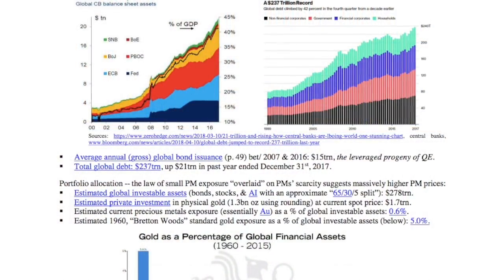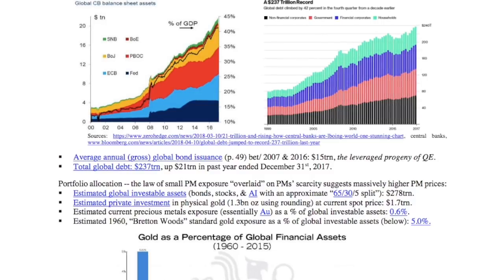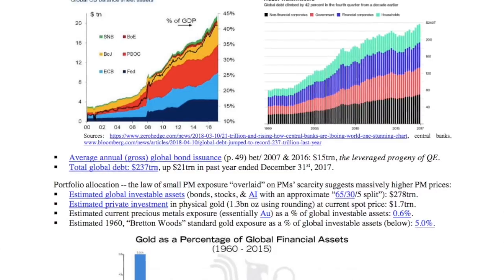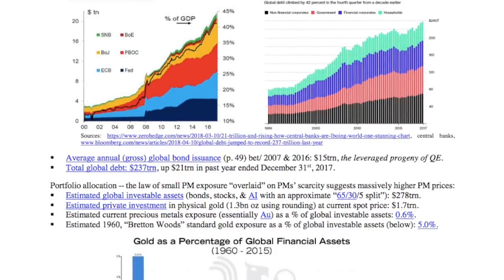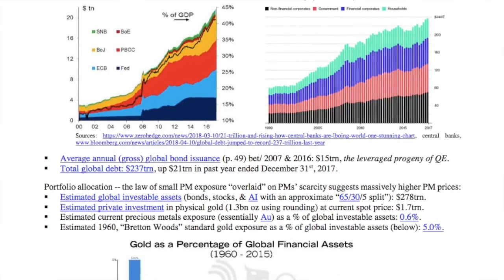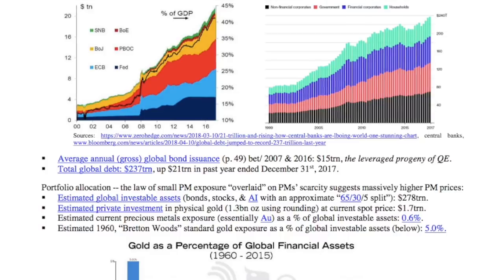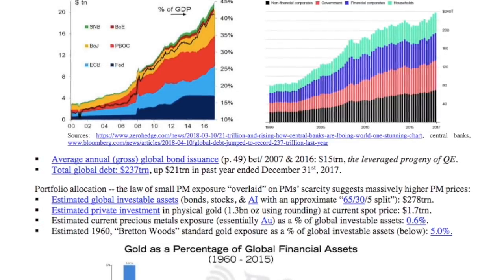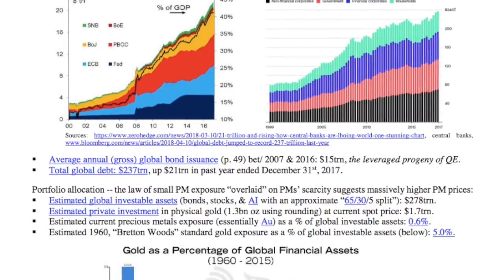It's Your Dime - Interview with Dan Kurz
The It's Your Dime interview series is hosted by SchiffGold's Mike Maharrey. In this episode, Mike interviews Dan Kurz of DK analytics

JOIN SCHIFFGOLD ON OUR OTHER SOCIAL MEDIA PLATFORMS!

TRANSCRIPT OF PODCAST:

Welcome to Its Your Dime, I'm your host Mike Maharrey and today we have with us Dan Kurz he's actually coming to us all the way from Switzerland where he has a second home and he is the man who runs the website DK analytics and I don't know that you'll find any place with the in-depth economic analysis that you will find on his website so I'm looking forward to talking to him a little bit about not only what he does and why he does it but maybe talking a little bit about, the economy as it stands today in investing so Dan welcome to the show.

Thank you very much Mike it's a pleasure to be here so it's an early afternoon actually it's mid-afternoon here in Switzerland we're here in the morning so we're spanning the time zones here let's Sun just start off and give the viewers a little bit of your background and how you got involved in doing this type of in-depth analysis that you will find on the DK analytics website thank you gladly well I am a CFA I had a liberal arts background heavy concentration in economics and accounting and also politics.

I ended up going over to Switzerland when I was a young lad between college and possibly an NBA school and my mom told me “why don't you go grab her Swiss passport I have dual lineage” so I went to Boston got that came over here.

I wanted to vault myself into a top to your MBA school and as I think we just mentioned the other day plans the best-laid plans of men and mice sometimes aren't worth all too much and I ended up getting traction in the Swiss investment world, did my CFA started my career more with bottom-up. This was many decades back when we had still had price discovery and markets that weren't so rigged so that the bottom-up approach seemed to make more sense.

And then the last third of my career here I hate that word but let me use it for lack of another one I shifted to more top-down given the unbalanced and suppressed state of many markets manipulation instead of prices government.

That makes sense explain what you mean when you say you talk about top-down and bottom-up what do you mean?

Well I think in in simplest terms if you assume semi-efficient markets then you really have price discovery you know instead of algorithms and central bank's determining by quantitative easing, or in this case you know purchasing a lot of bonds and thus saying a  higher bar for bond prices and bond prices by extension determined through a large degree the net present value stocks.

If that is out of kilter and we have manipulation by central bankers central planners it takes away the ability to get rational values…..